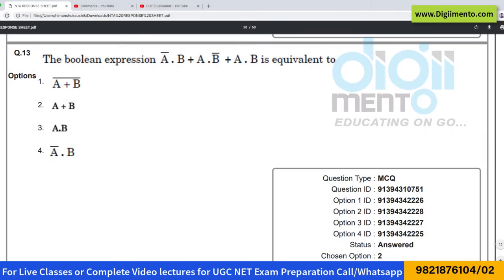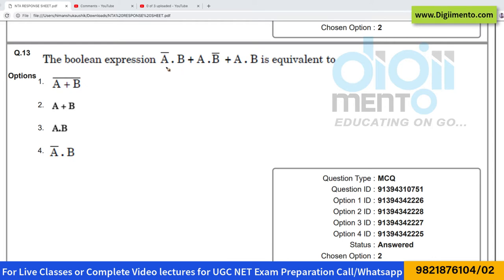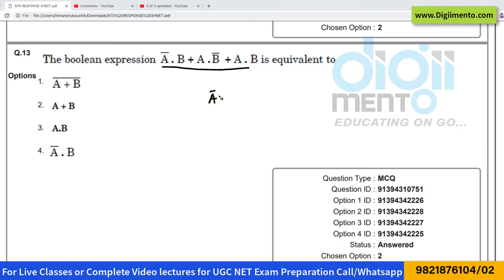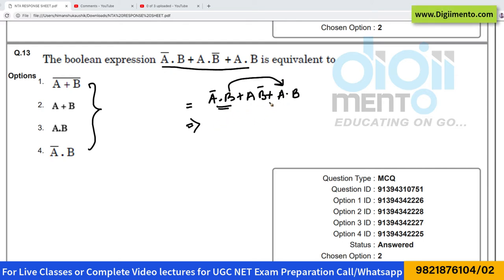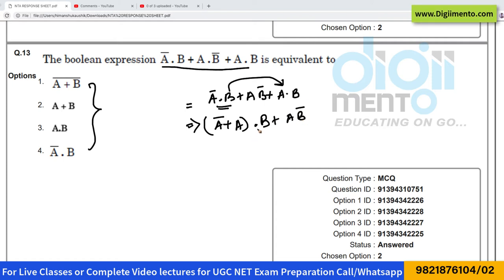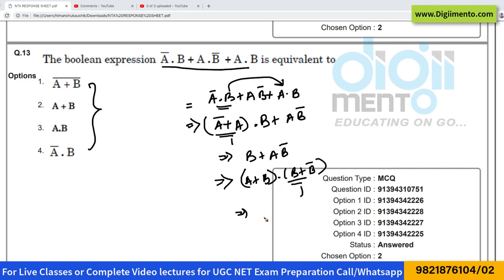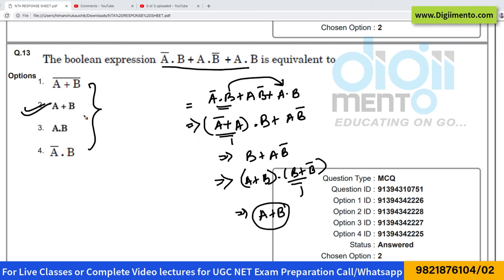Question 13 NTA UGC NET December 2018 Computer Science & Application Paper 2 Solution